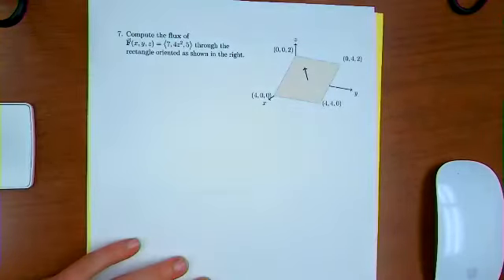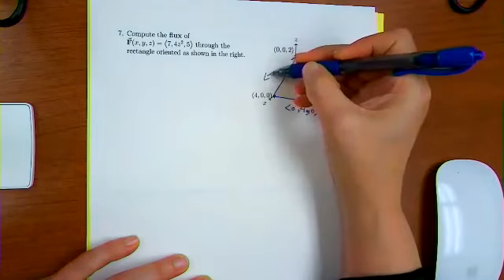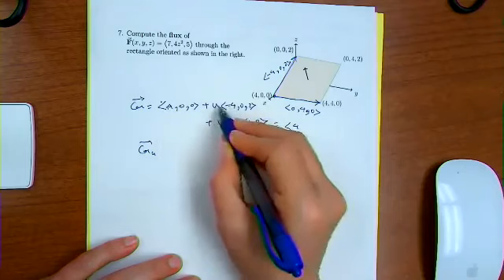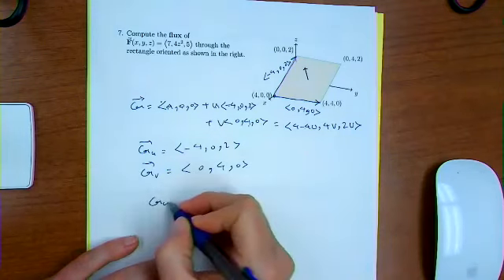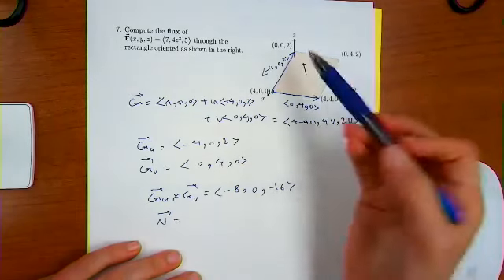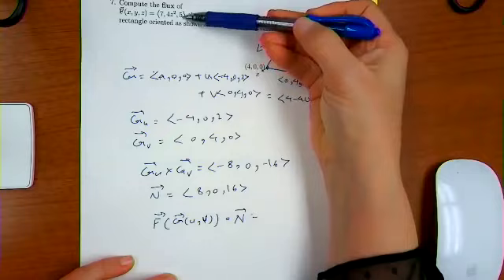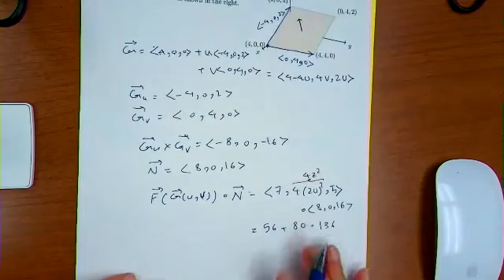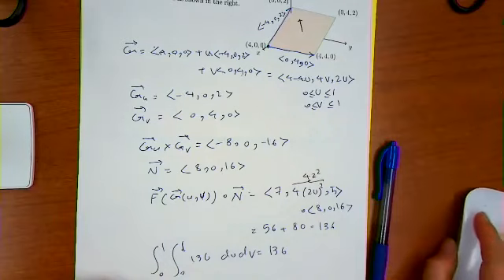Math 127, Final Practice, Parallelogram Flux Basic Small WEB MBL H264 400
Computing Flux on  Parallelogram